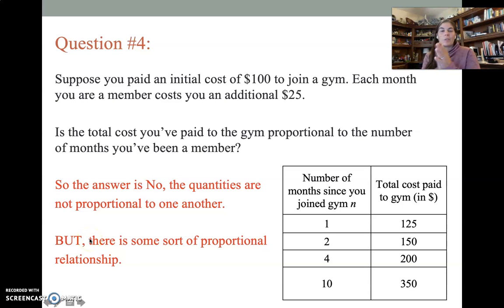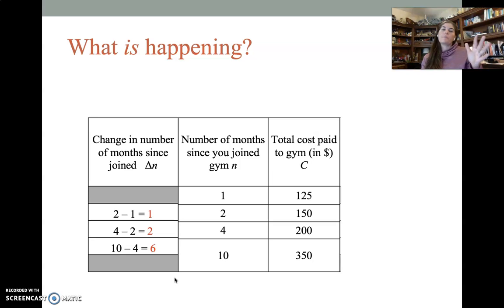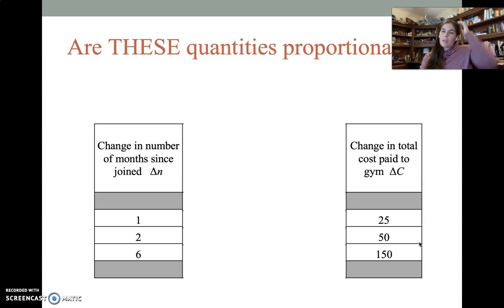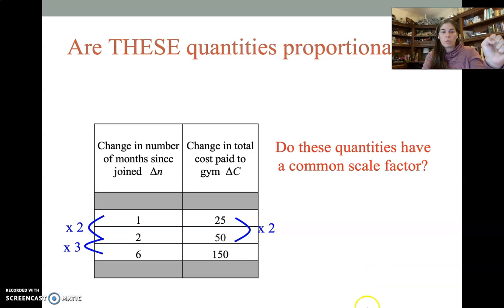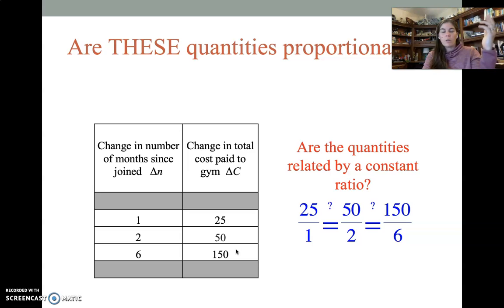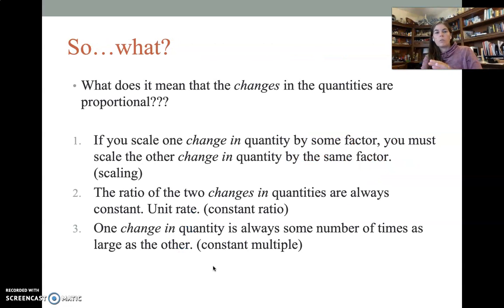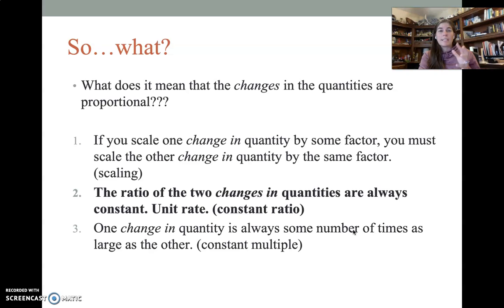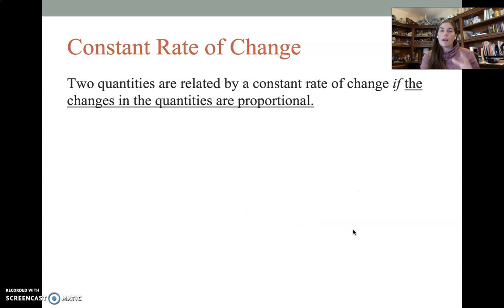MAT057 M1 Slides Part 2